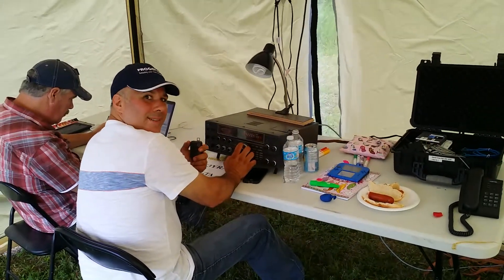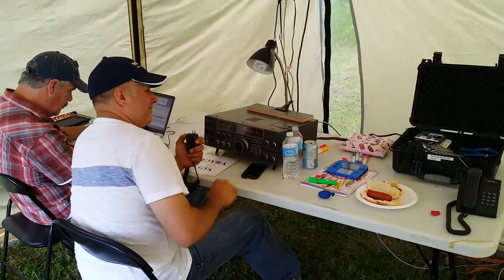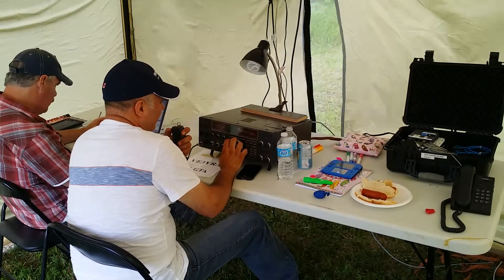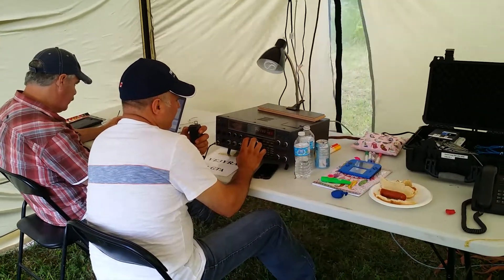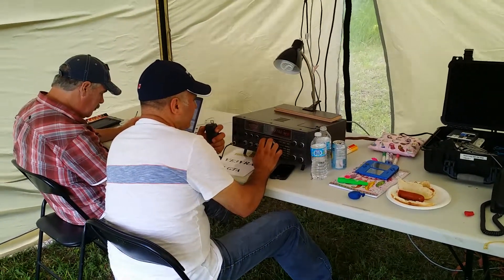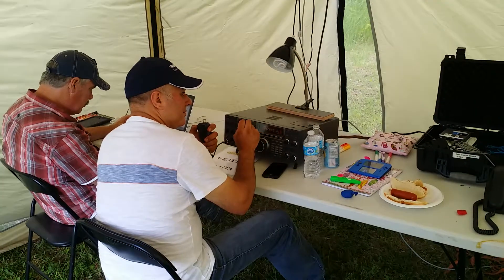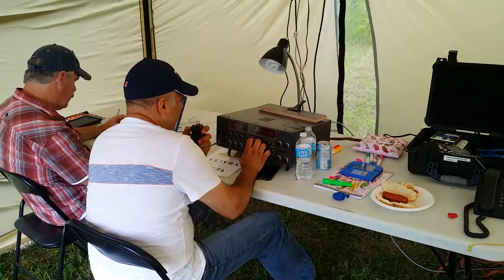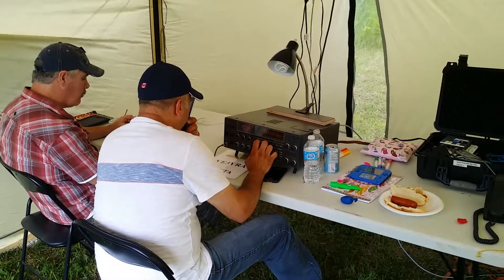York Region ARC Field Day 2017 - 20m ssb tent